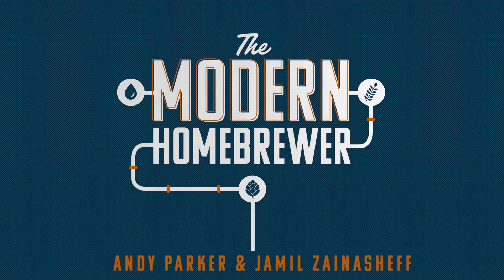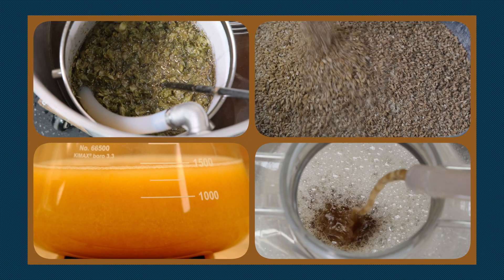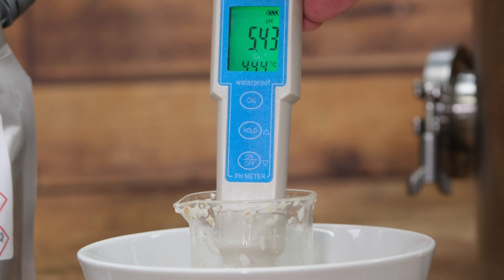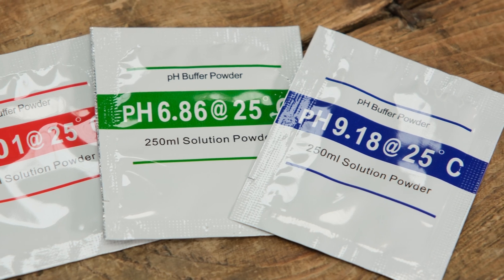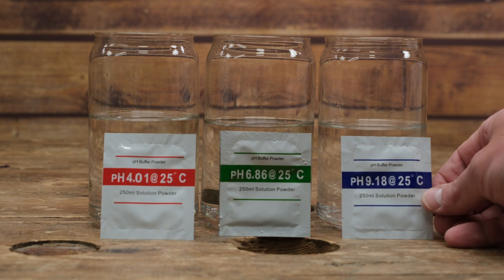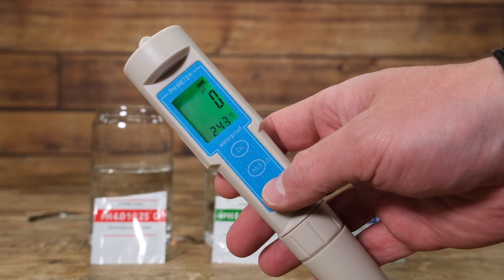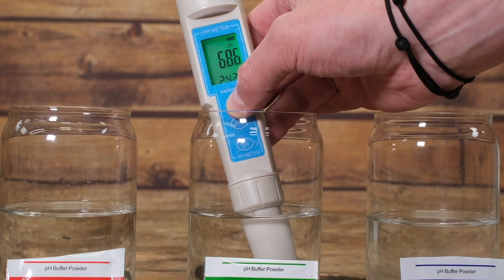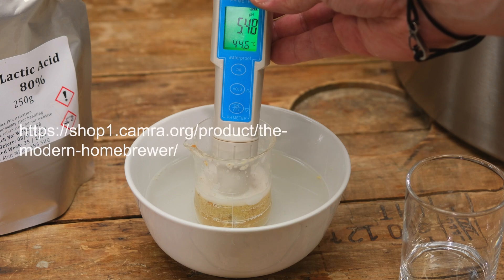Calibrating a pH meter - The Modern Homebrewer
Keep in mind that it is important to properly calibrate, store, and maintain a pH meter.

The Modern Homebrewer is a hands-on, practical guide to the most modern and up-to-date homebrewing ingredients, equipment, and processes. Written by two award-winning homebrewing experts-turned professional brewers, this new book will equip both novices and the most experienced brewers with the skills they need to produce professional quality beer at home.